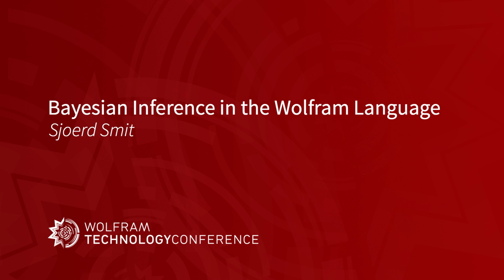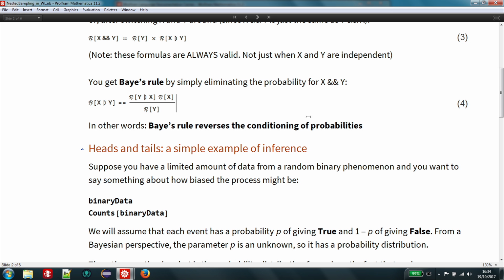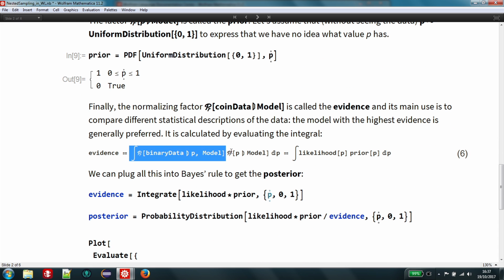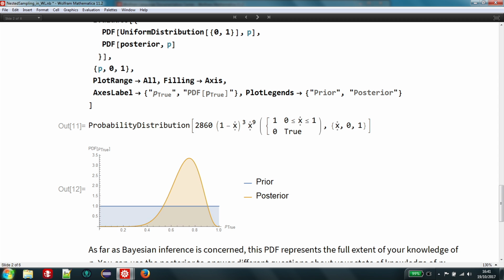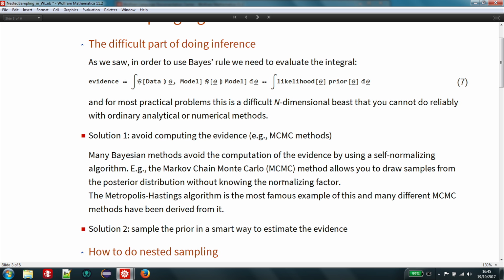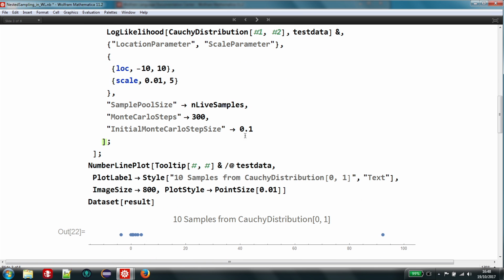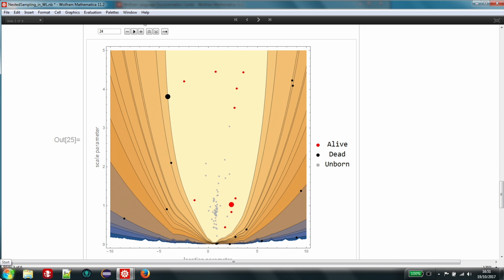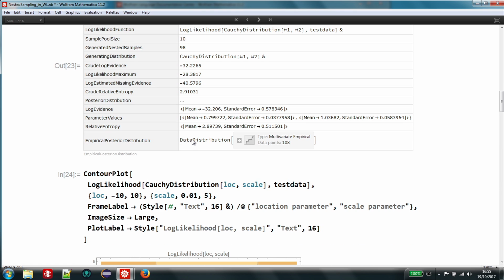Bayesian Inference in the Wolfram Language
Speaker: Sjoerd Smit